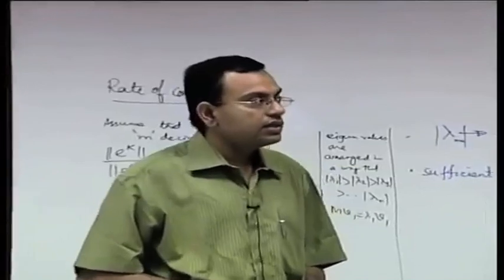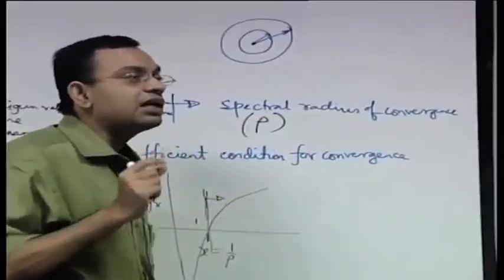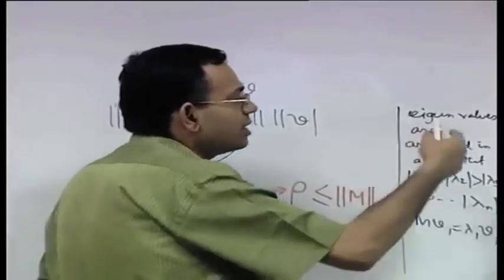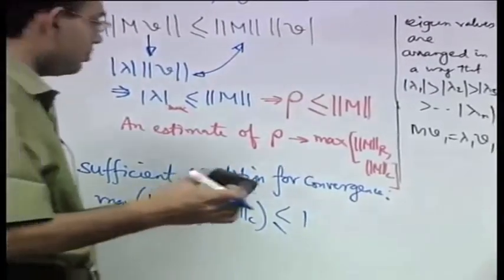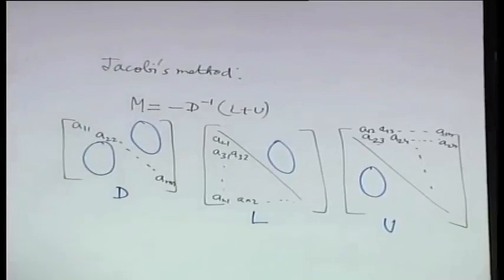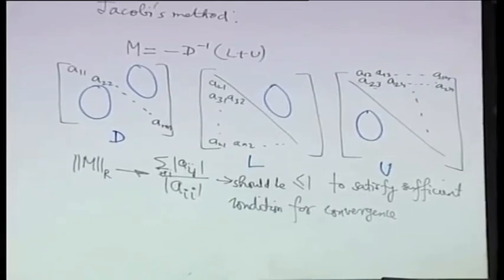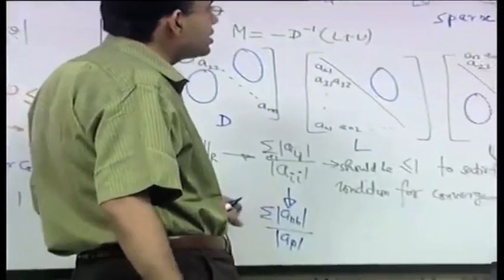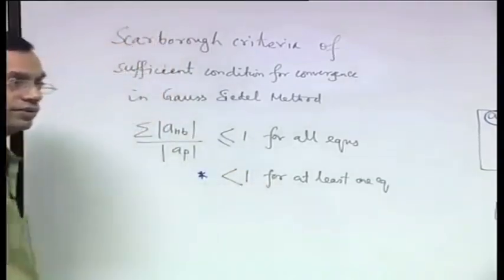Lecture 37 : Further discussion on Iterative methods